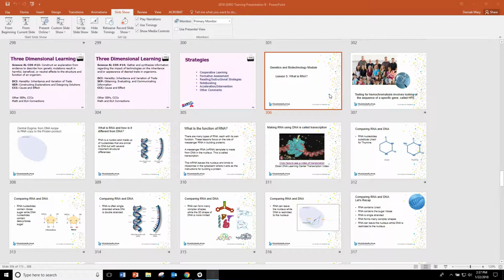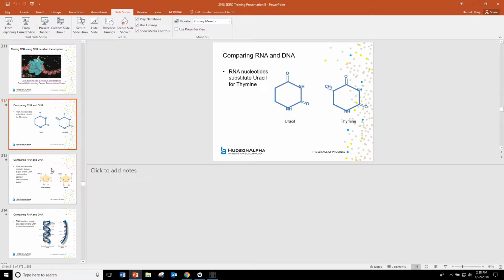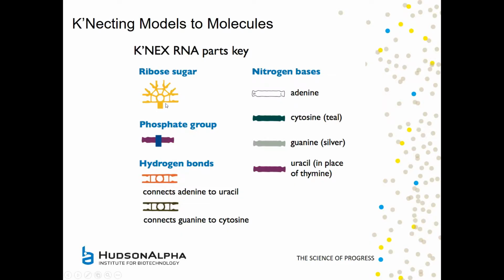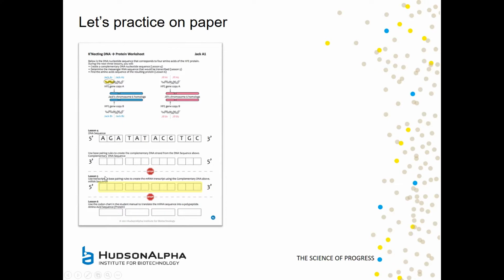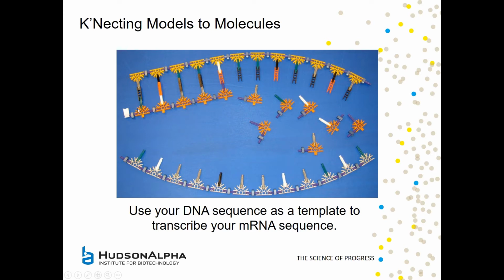Gen Biotech Lesson 5